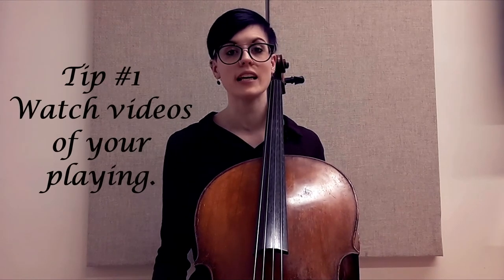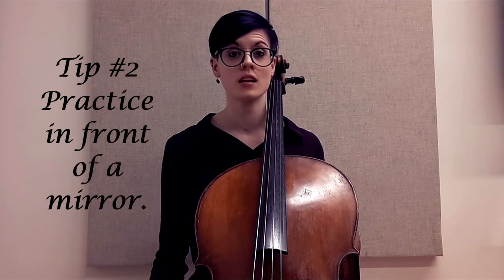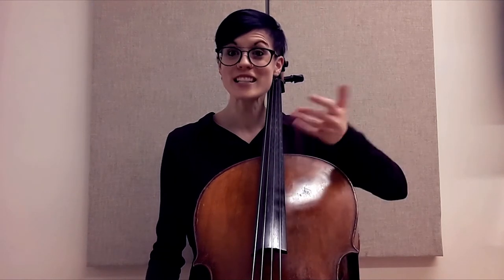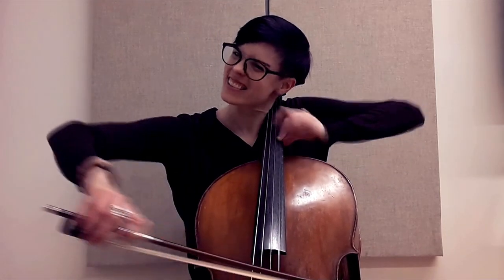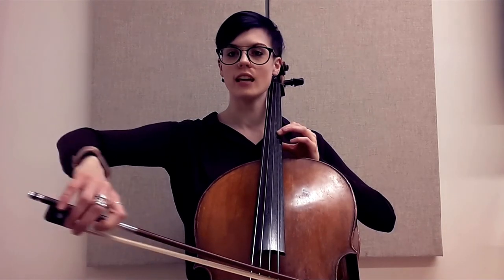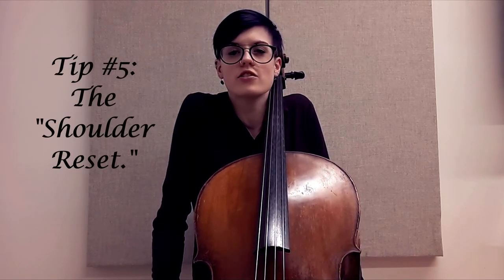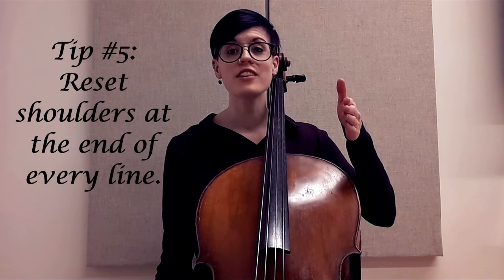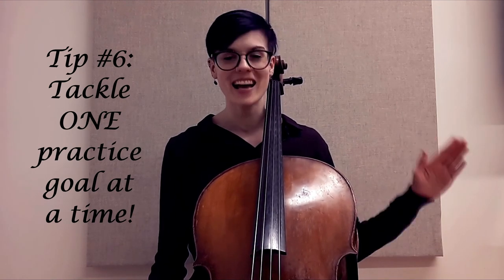Cello Tension (Left) Shoulder Tips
Tips on how to AVOID playing tension, one of my most frequently asked questions! Here I give 6 tips for how to avoid tension, specifically in the left shoulder area! Learning how to play without tension is a HUGE topic, so there will be many videos for the future! Be patient, and understand that this is a long-term goal, one that I have to be CONSTANTLY aware of, even today!